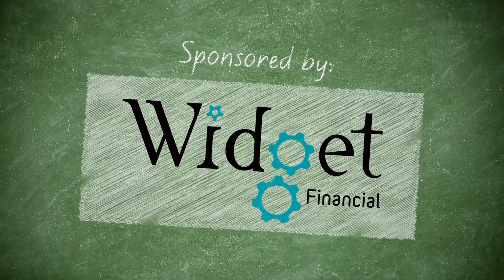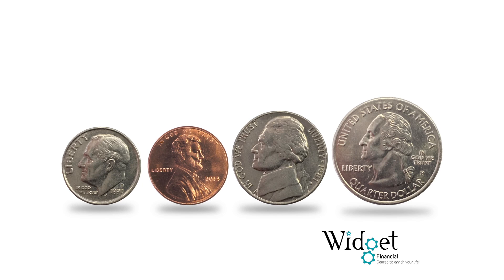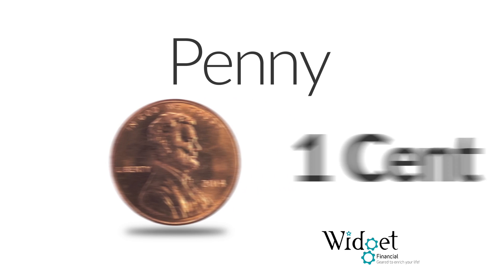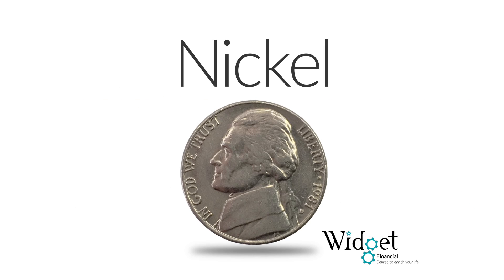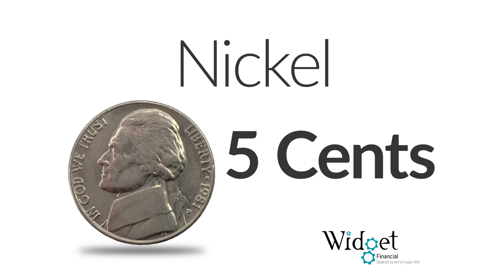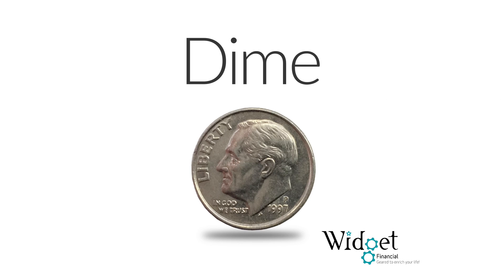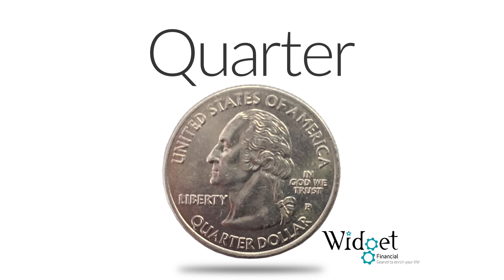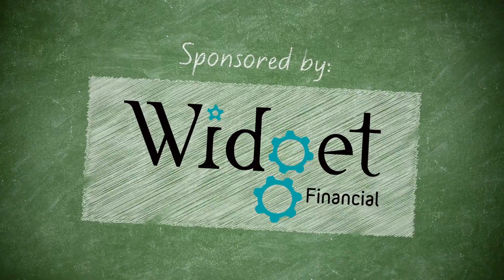WQLN Math is Fun | 7. Coins